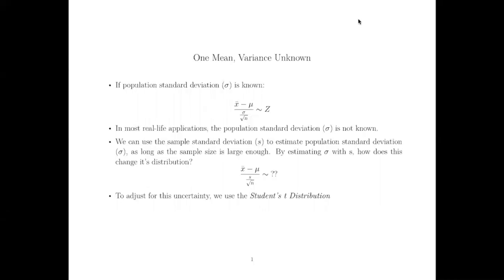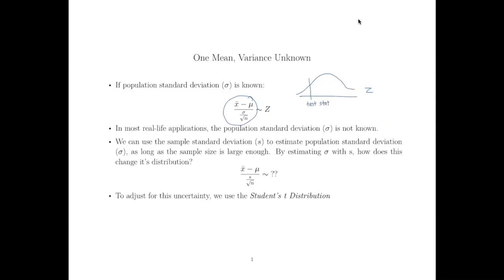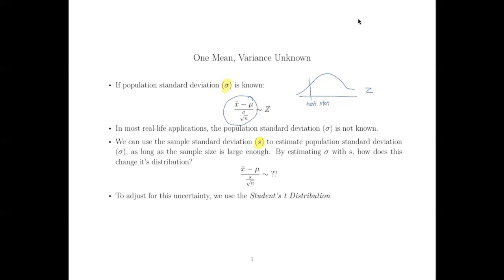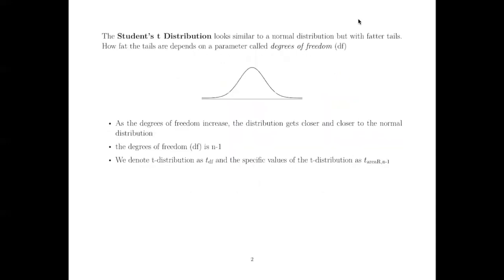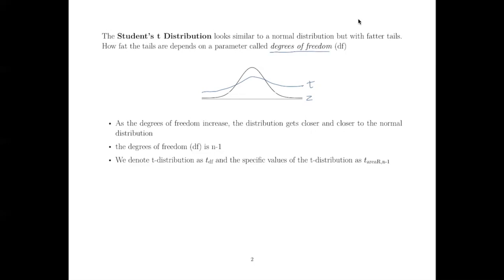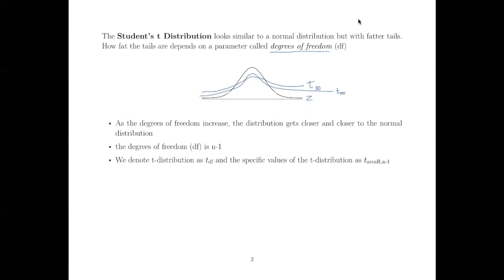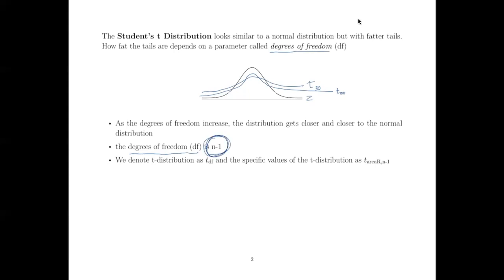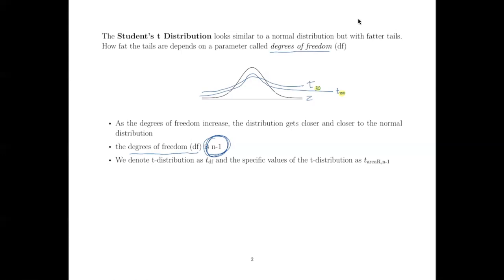Introduction to the t-distribtion